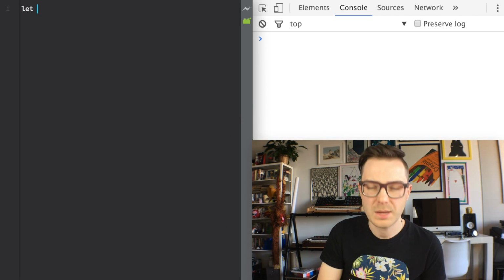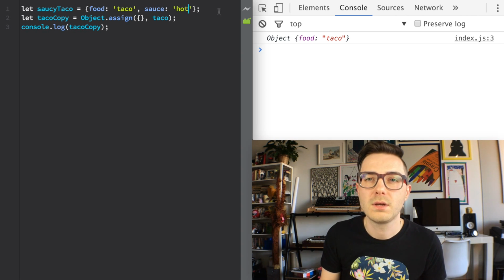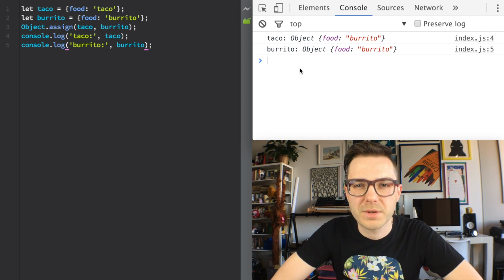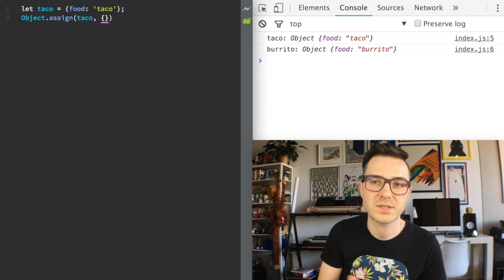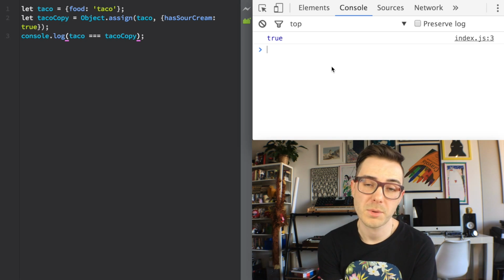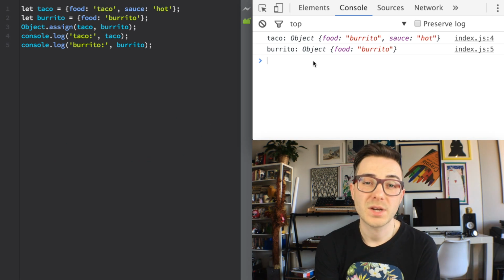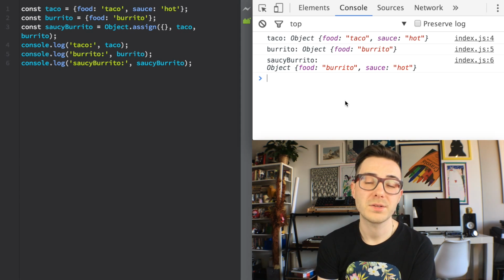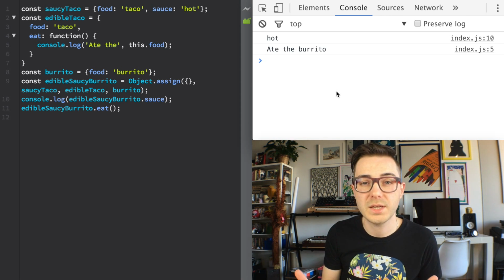Intro to Object.assign() in ES6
An introduction to using the Object.assign() method included in JavaScript’s latest major update. Object.assign() is great for copying objects and 'smashing them together' (merging their properties). We'll cover basic usage, and then I'll show you how to avoid mutation side effects and use Object.assign() functionally.

Thanks to Goldfire Studios for setting aside time for employees to work on their own projects.